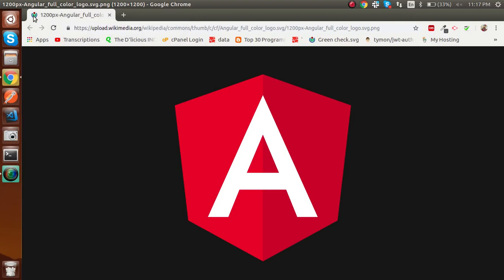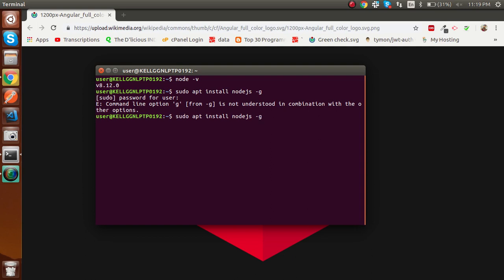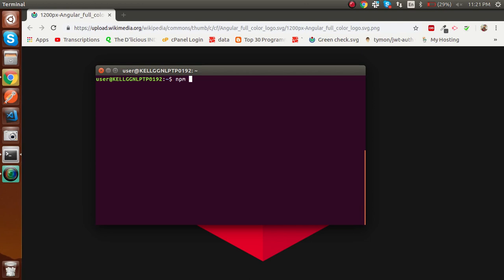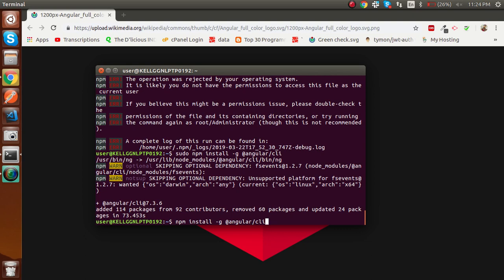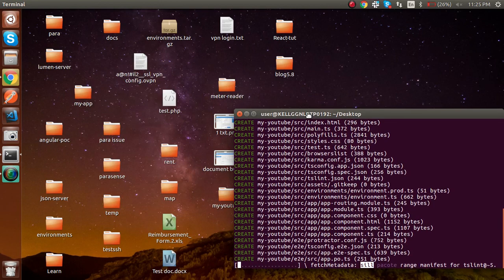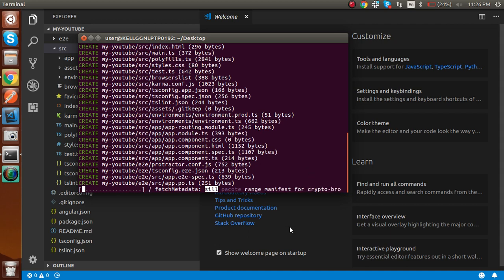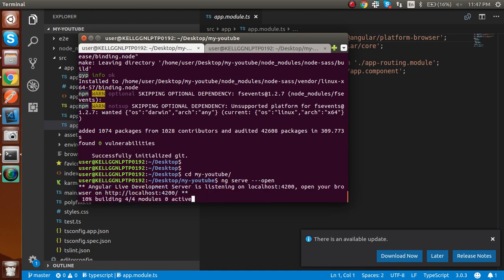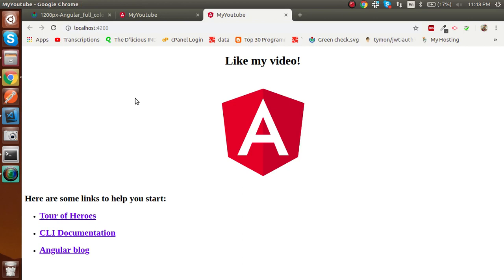angular 7 tutorial - Installation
In this angular 7 tutorial we will learn how to install angular and how we can start with it.
we need to install node, npm, angular cli for start with angular